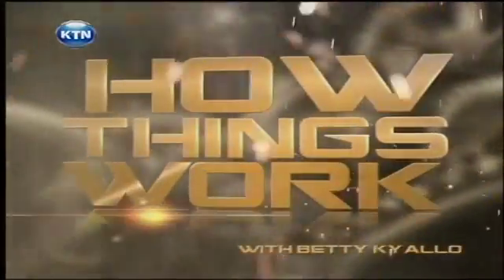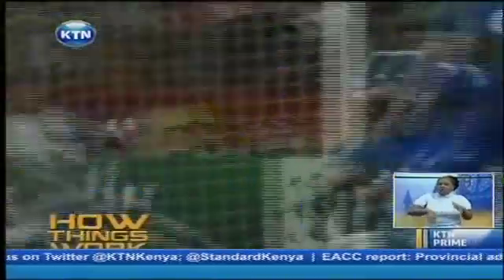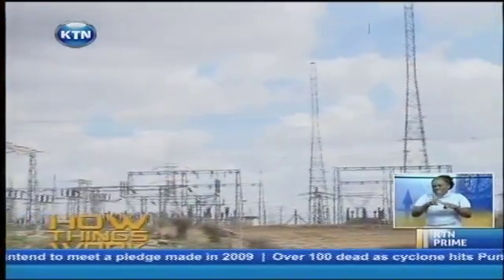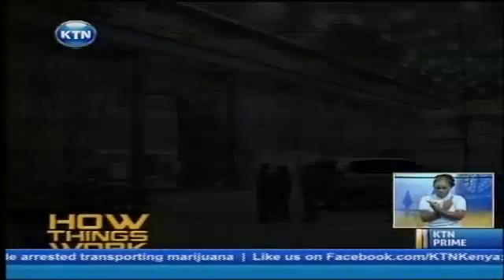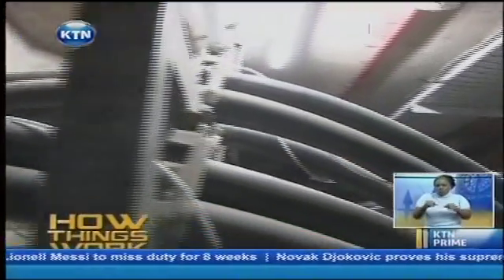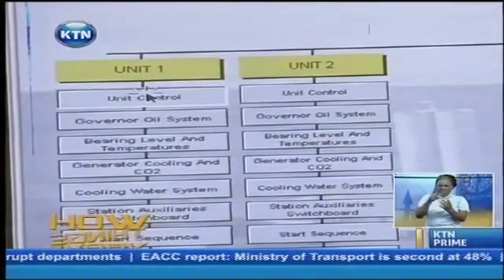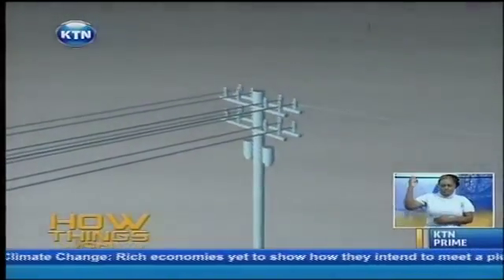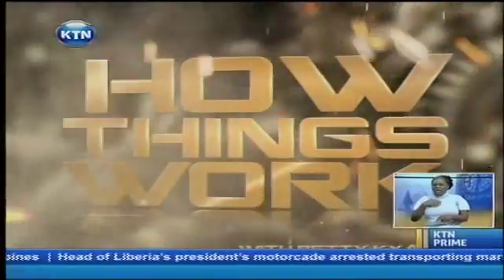How Things Work : Power Generation